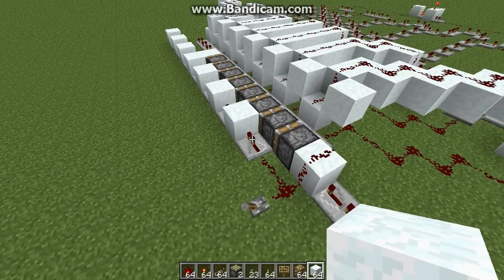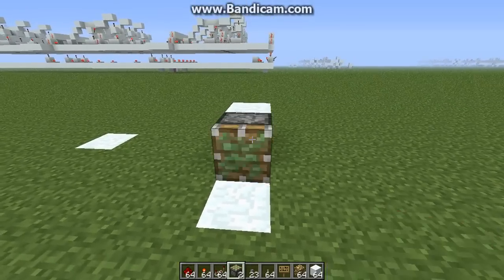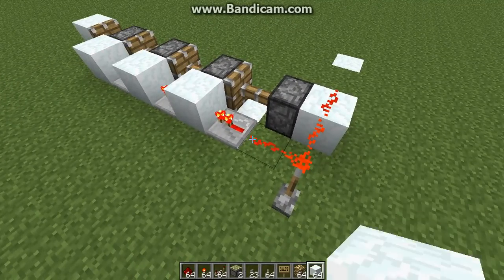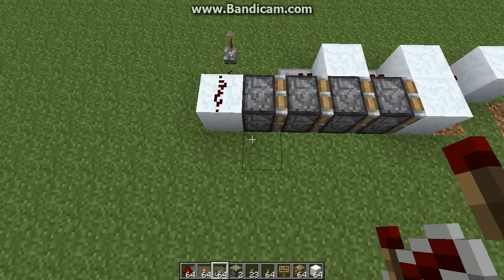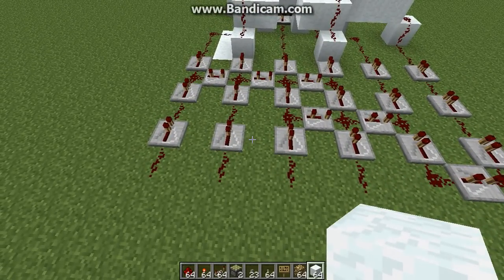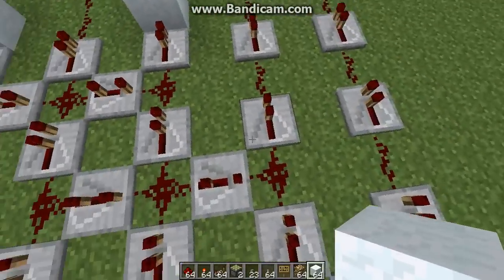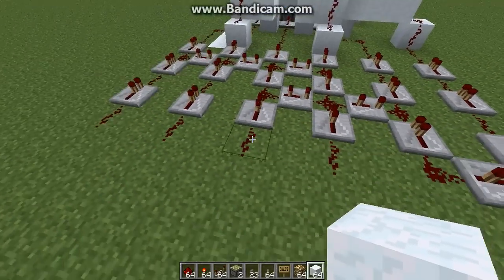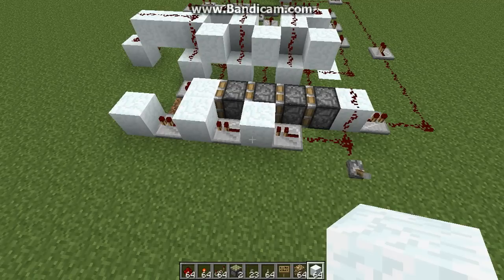Minecraft How to make a piston extender of any length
This shows a technique which can be used to make a piston extender as long as you want